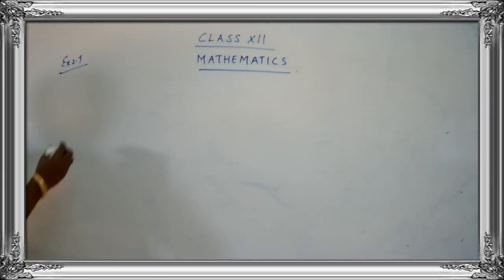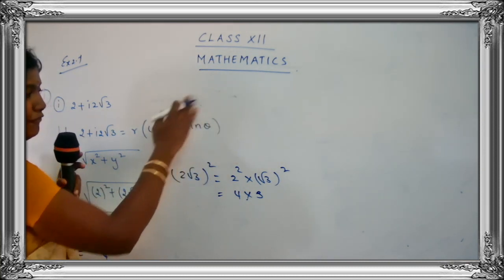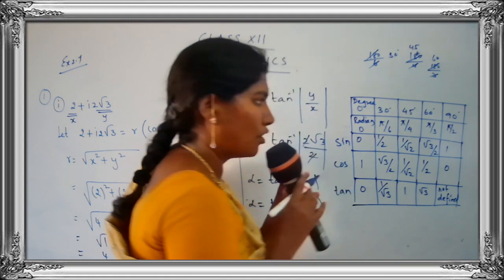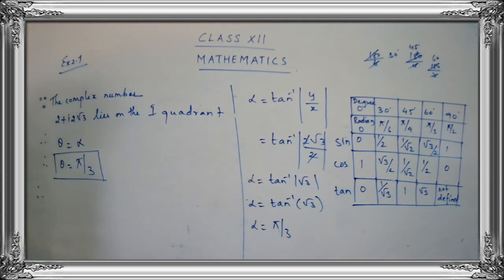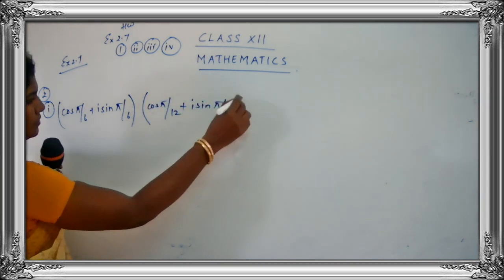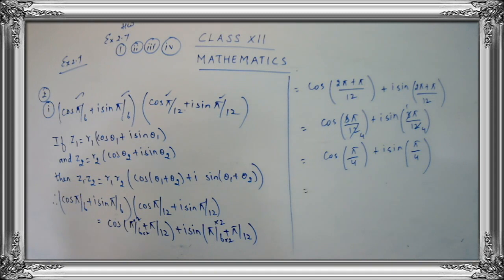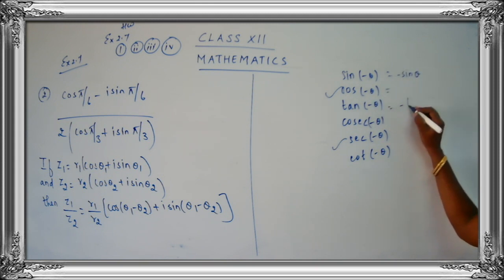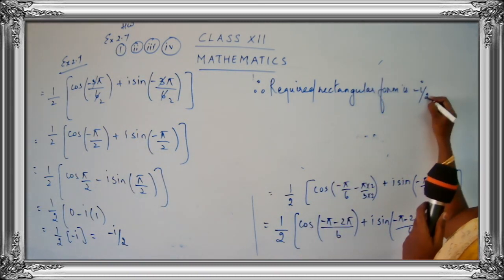12th maths 25